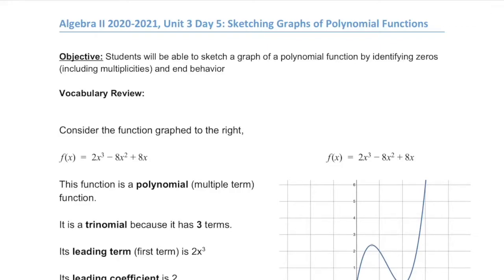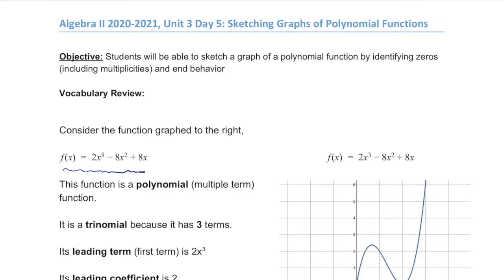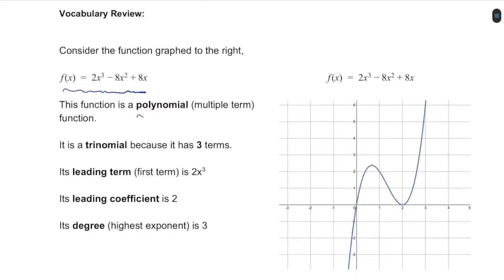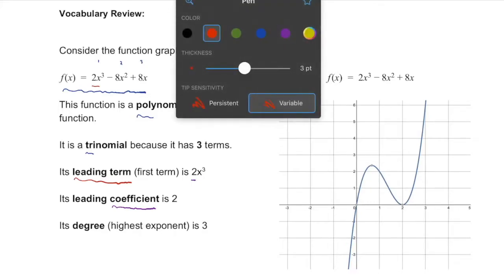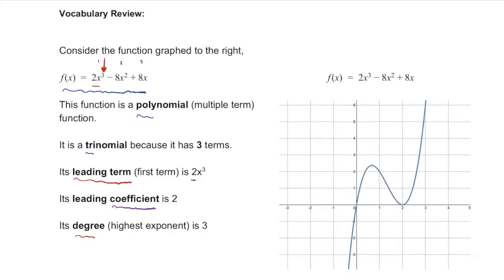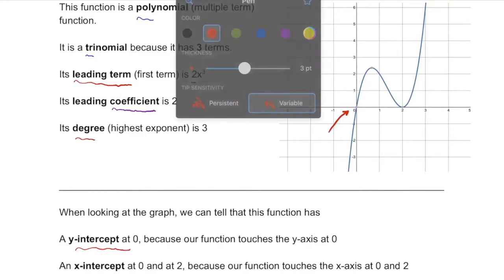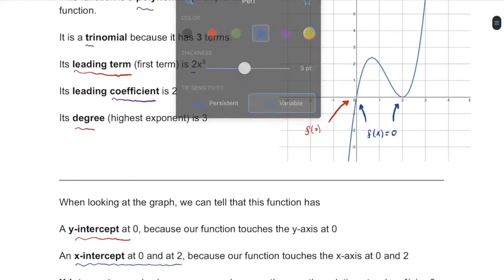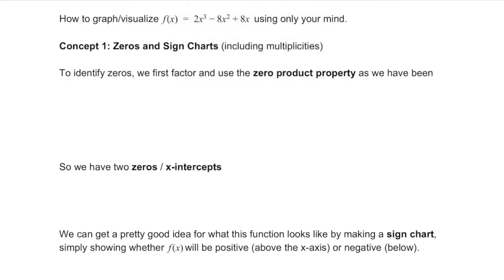U3L5: Sketching Functions